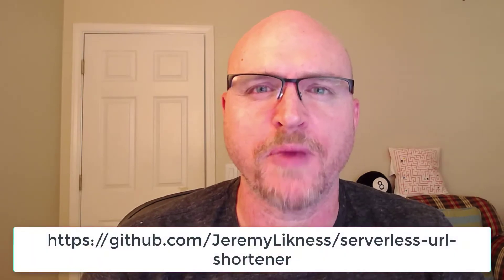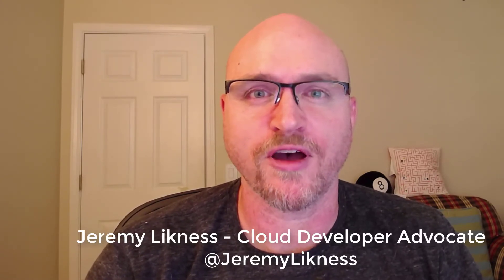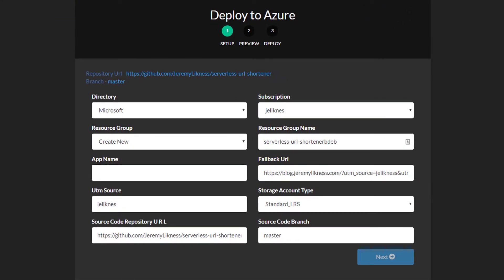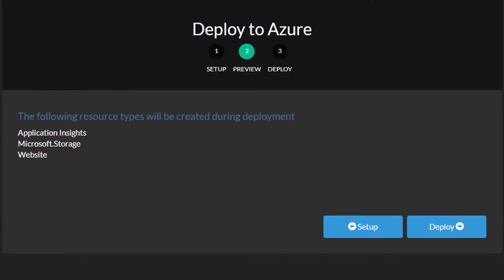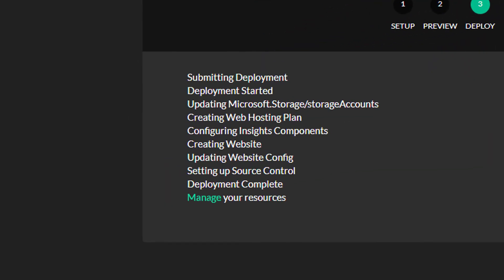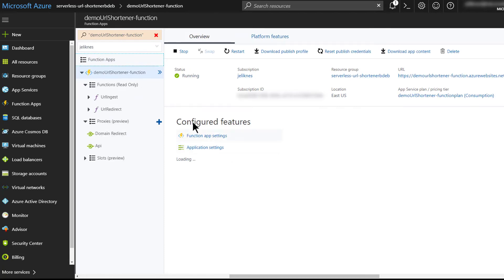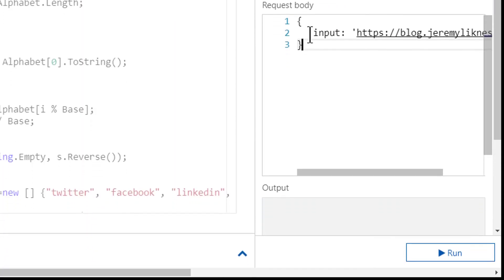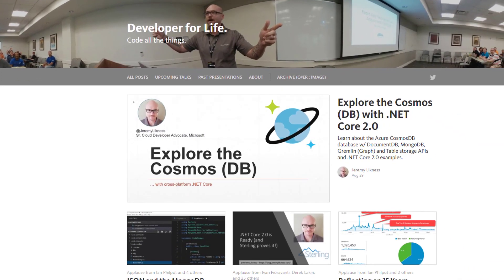URL Shortener using Azure Functions in Two Minutes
Learn how to use Azure Functions and Azure Table Storage to build a URL shortening utility. The deployment also adds Application Insights for analytics.